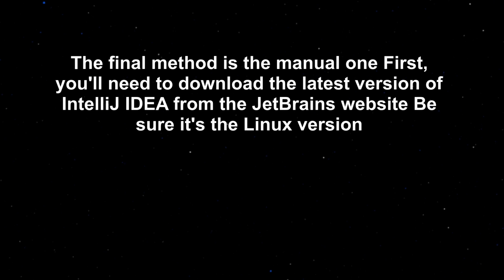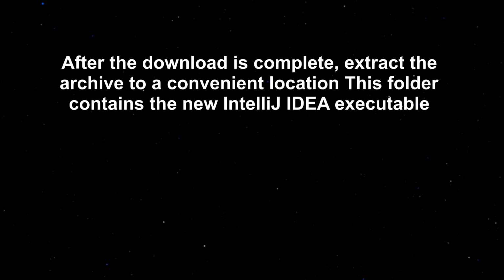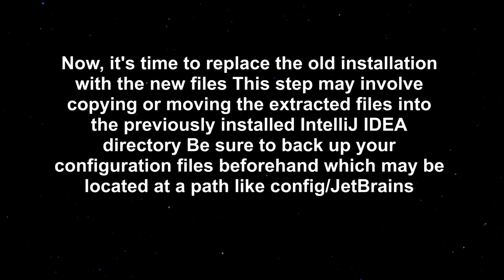How to Update Intellij In Ubuntu - KevinHowTo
How to Update Intellij In Ubuntu: Updating IntelliJ IDEA on Ubuntu involves using the JetBrains Toolbox, Flatpak, or manually downloading and replacing the files and their related configurations. With the JetBrains Toolbox, you can manage updates and version control.

00:00 Intro
00:10 JetBrains Toolbox
00:38 Flatpak Update
00:57 Manual Update: Download
01:13 Manual Update: Extract & Replace
01:35 Version Check